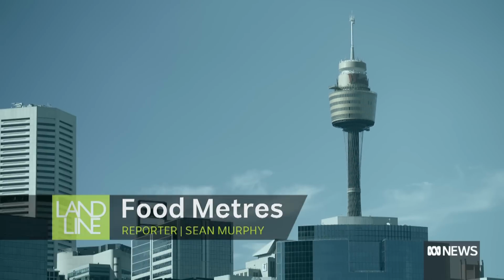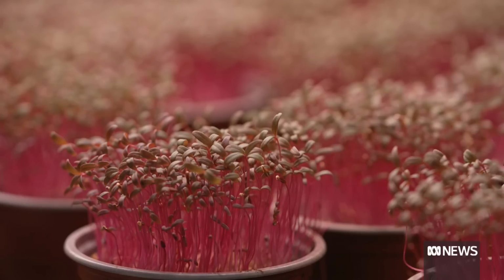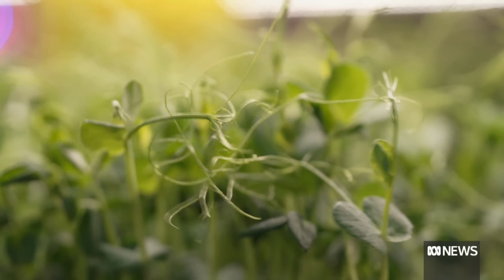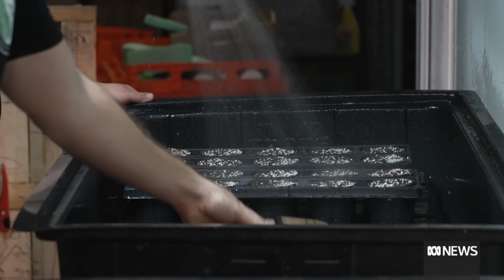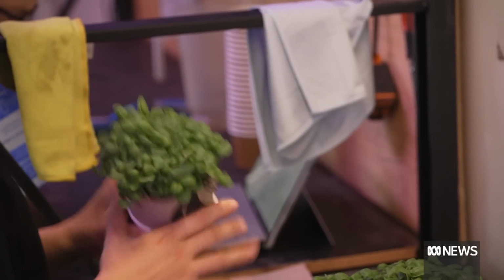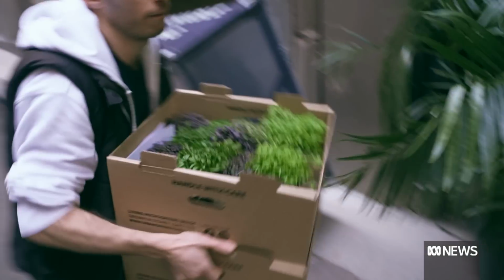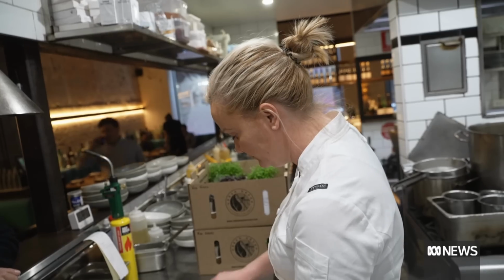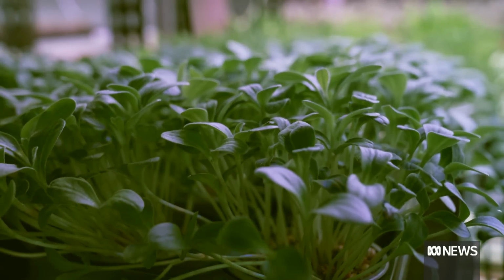A small farm making big waves from an underground car park in Sydney | ABC News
In Australia's biggest city, restaurants are making a comeback in the central business district and around the world famous Sydney harbour. Landline's Sean Murphy reports, that's been a boost for one of the smallest farms in the nation.